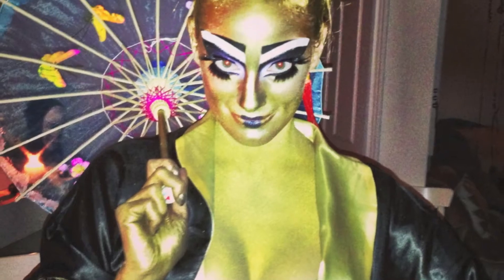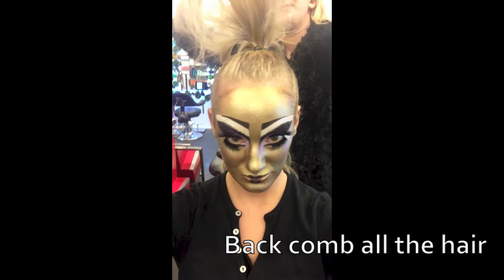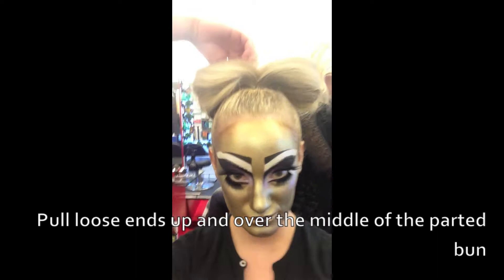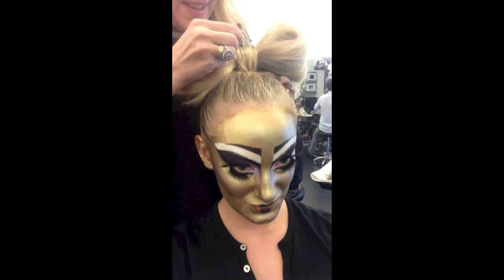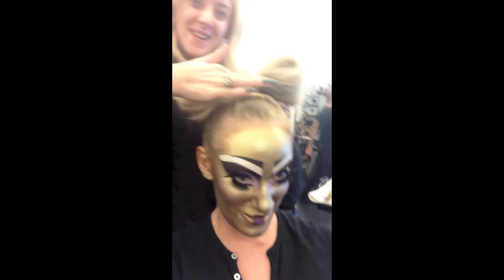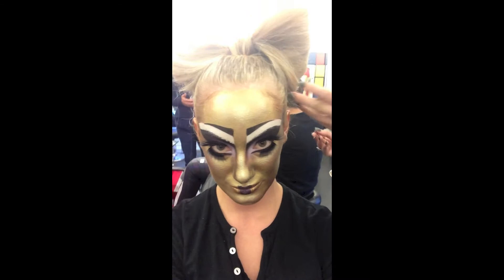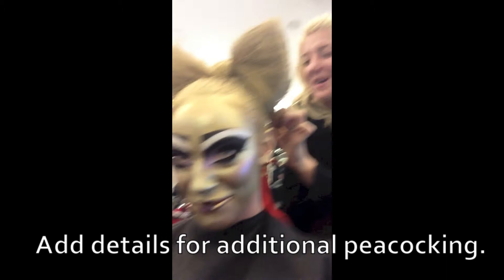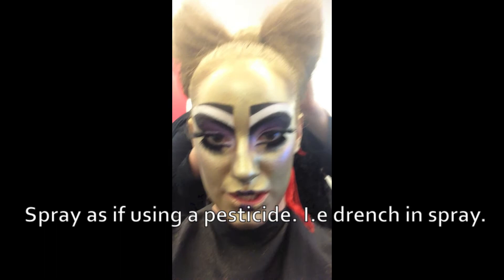Halloween Hair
Hello my Darlings! I found these clips from last year's Halloween preparations and decided to throw it together... perhaps it can give you some last minute inspiration for what to do for your costume this year! Check my blog and insta and twitter @alexiabergstrom for more stories and pictures! Xx A